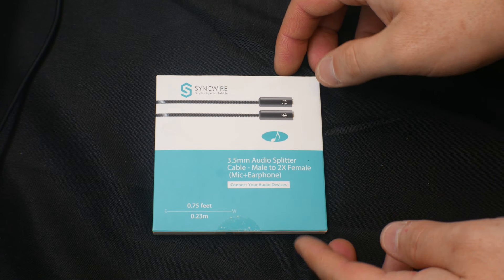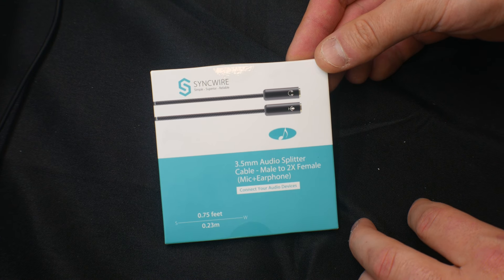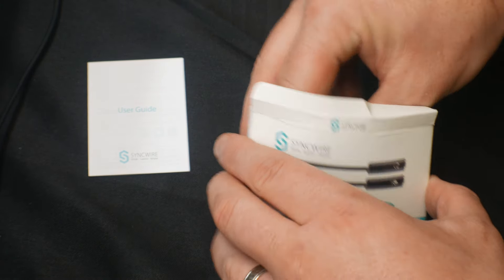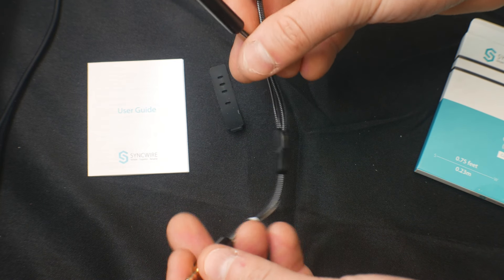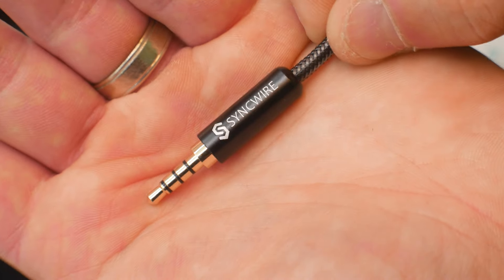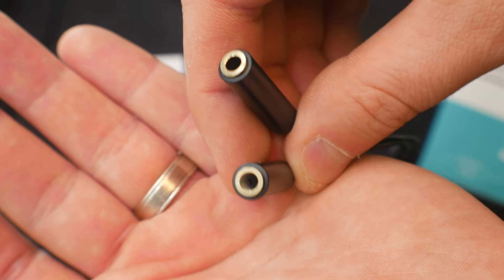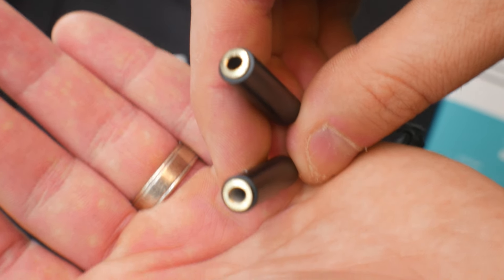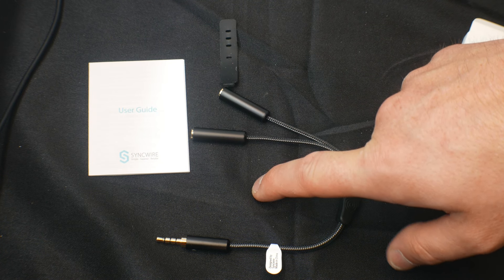Syncwire Headphone Mic Splitter, 3.5mm Nylon-Braided Headsets Splitter Adapter, (2 TRS Female to 1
If your interested you can buy it
Syncwire Headphone Mic Splitter, 3.5mm Nylon-Braided Headsets Splitter Adapter, (2 TRS Female to 1 TRRS Male) Compatible with PS4, Xbox One S, Tablet, Mobile Phone, PC Gaming Headsets and Laptop